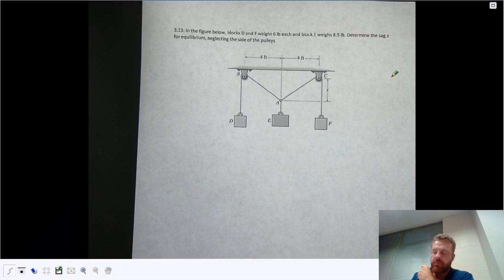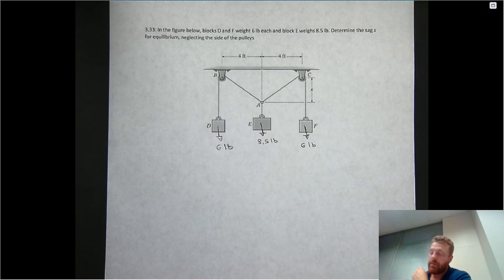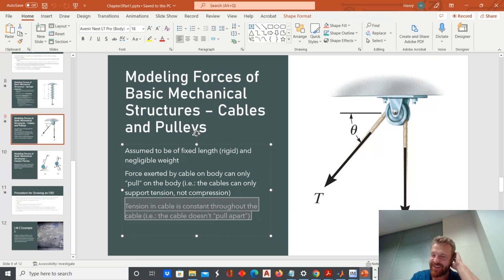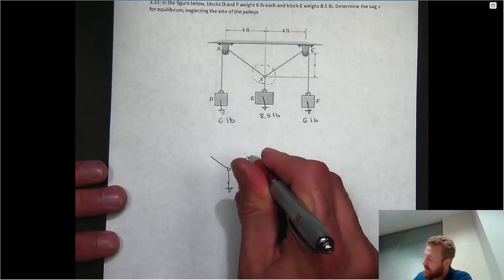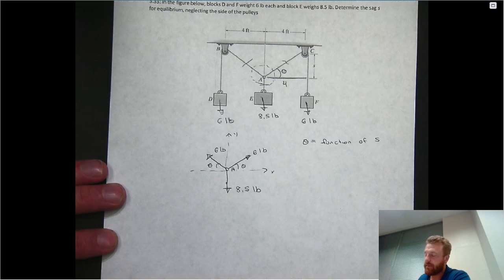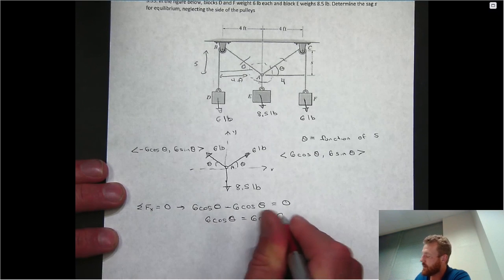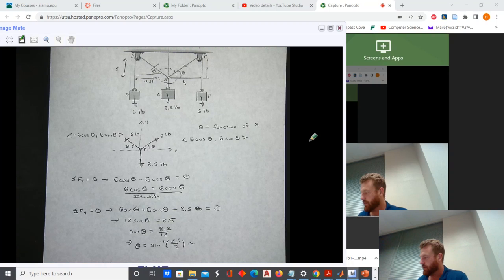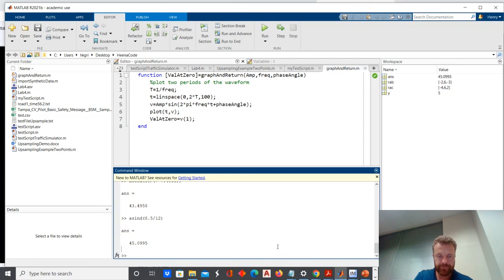Practice Exam 1 Problem 3-33